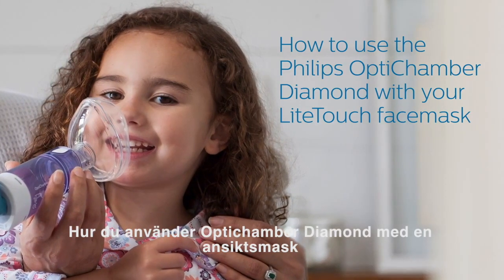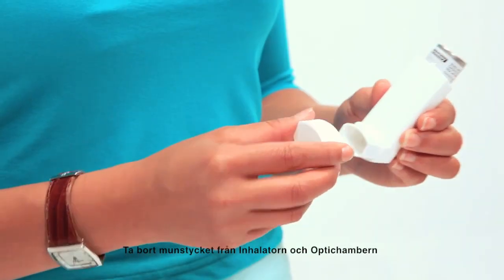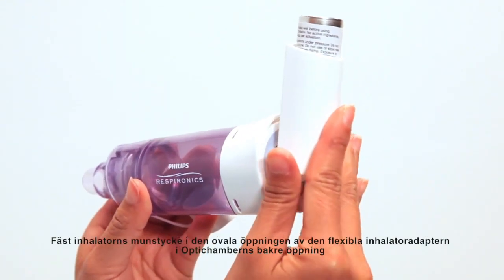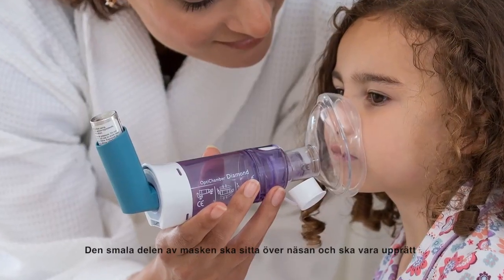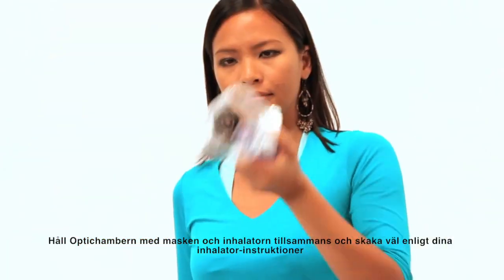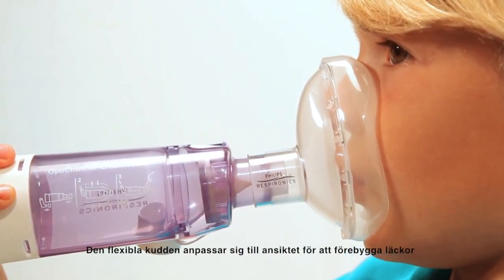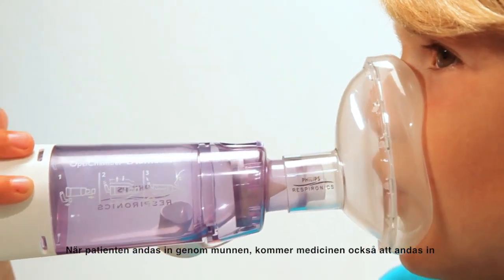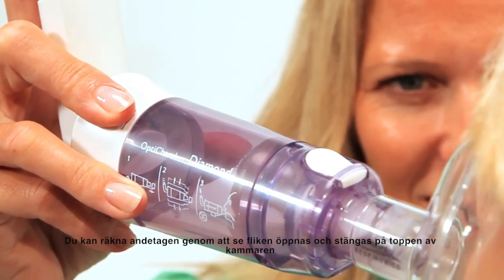Hur du använder Optichamber Diamond med en LiteTouch-mask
"Videon beskriver hur du använder OptiChamber Diamond med en LiteTouch-mask.

Se hur Philips innovationer förbättrar människors liv över hela världen på